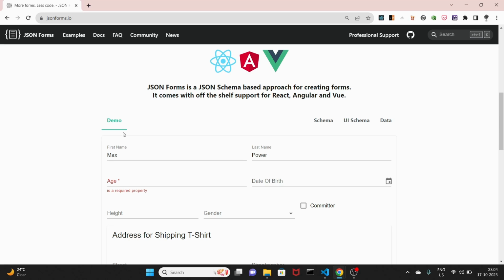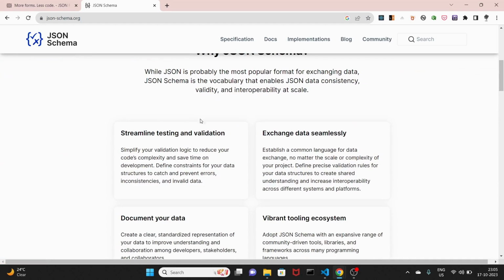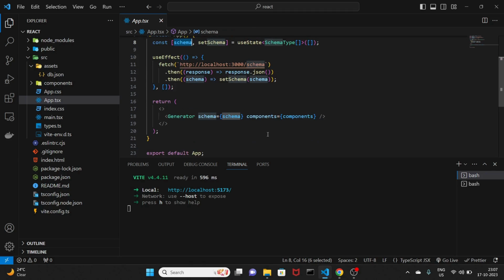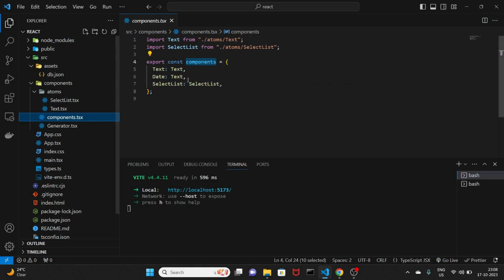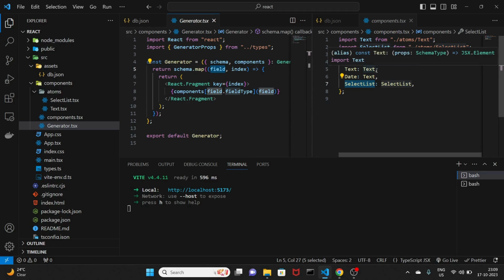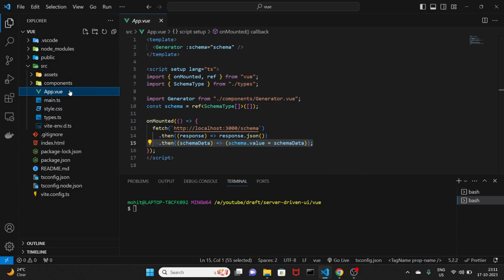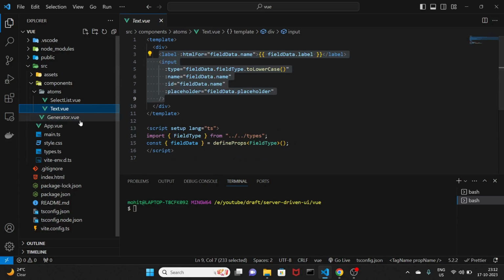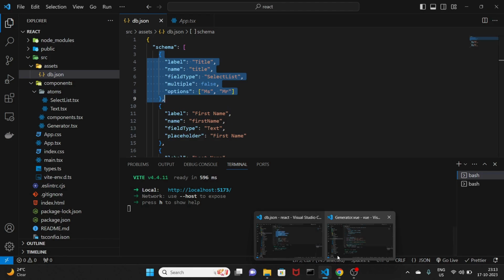Server Driven UI in React | Server Driven UI in Vue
In this video, we will be exploring Server Driven UI and doing simplified implementations of it in React and Vue 3

00:00 Introduction
01:55 Implementation in React
07:44 Implementation in Vue